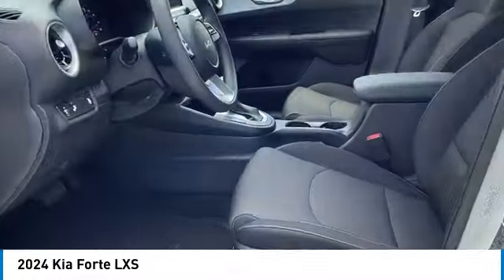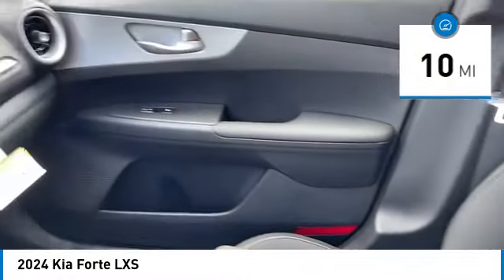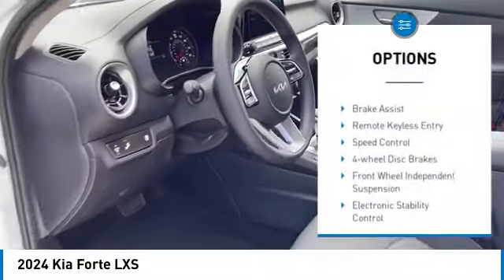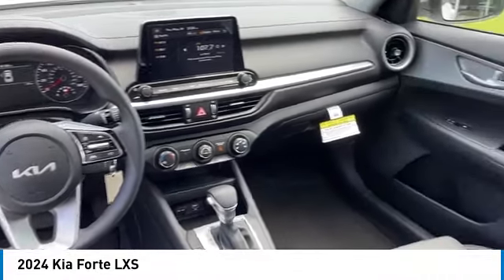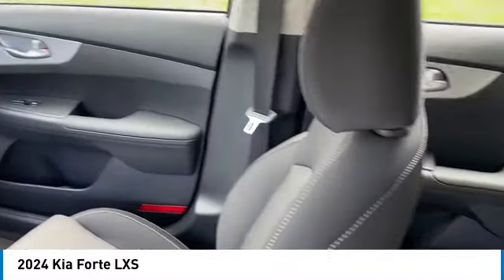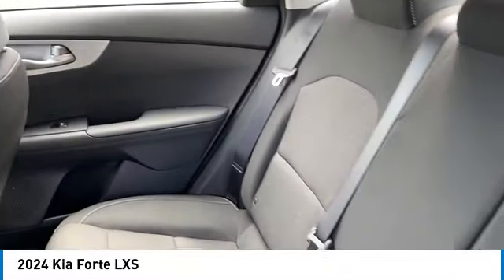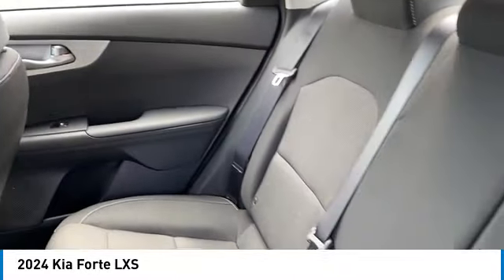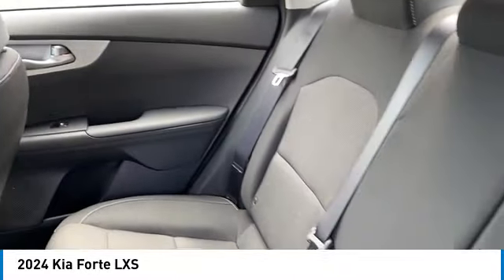2024 Kia Forte New • Rusty Wallace Auto • Morristown, TN • K7862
Don't miss this 2024 Kia. Make a great choice today with this must-have sedan. Learn more about this sedan by contacting the dealership today and own it today.